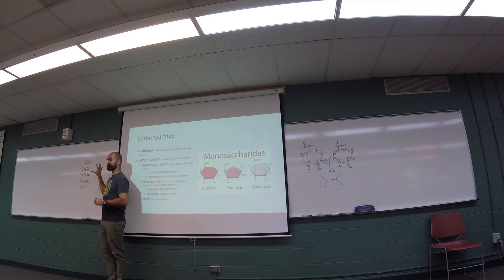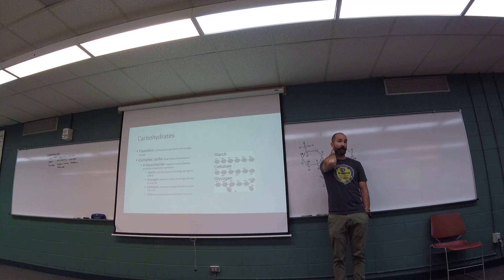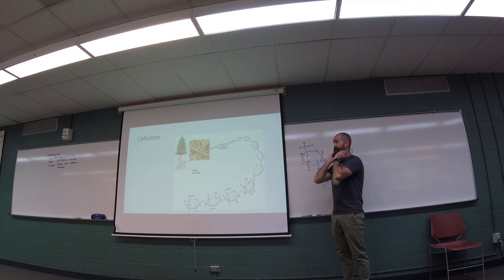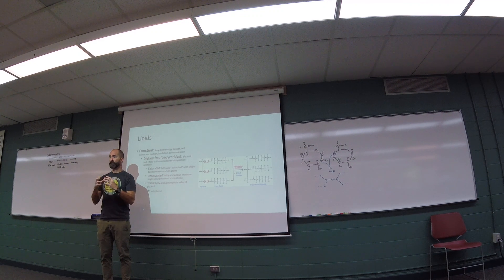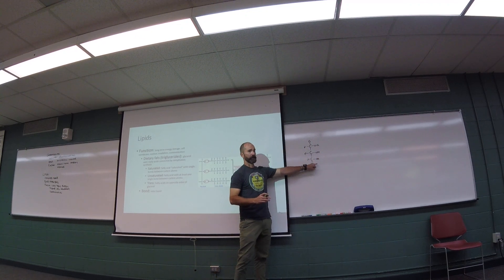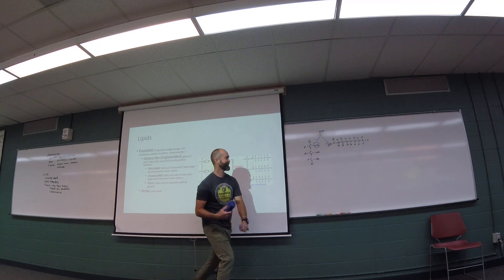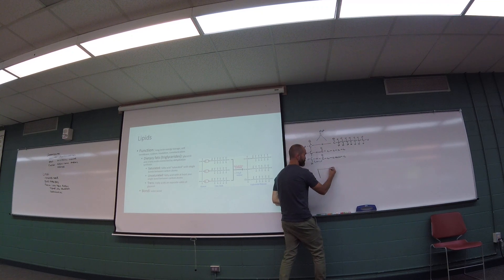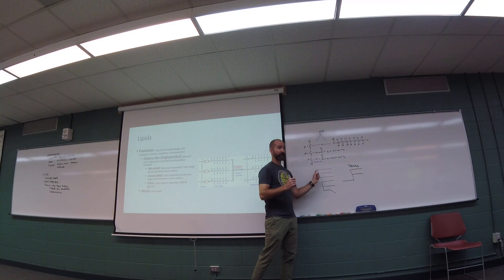General Biology: Chapter 3 (part 2)